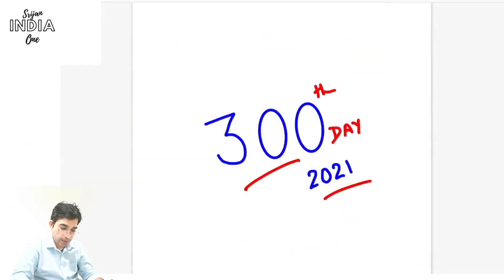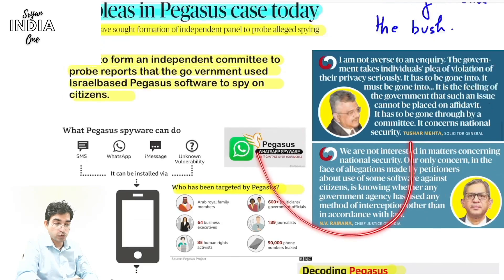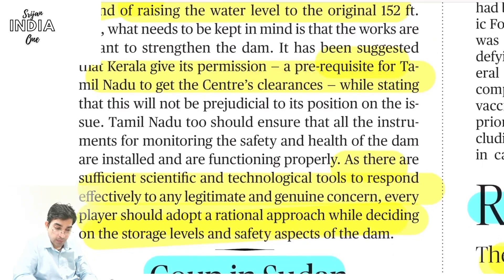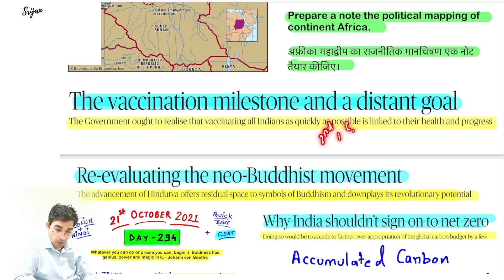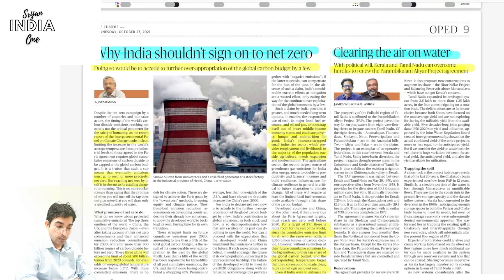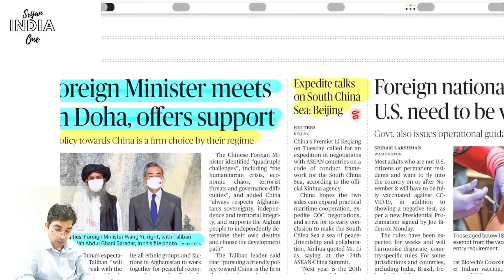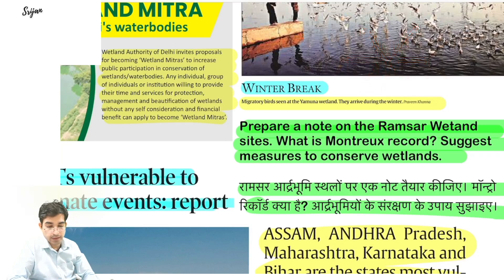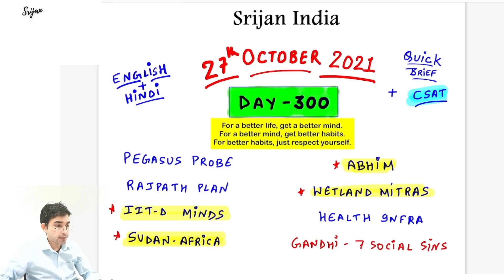27th October 2021 | Daily Brief | Srijan India One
A quick daily brief on The Hindu and The Indian Express Newspaper along with a motivational quote, mains answer writing, mapping practice, some GK questions and vocabulary words.

Notes PDFs at SrijanIndiaOne Telegram Channel,
Instapics at SrijanIndiaOne Instagram,
Your Voluntary Support/Fee is deeply valued,